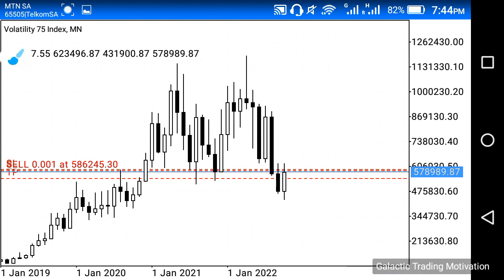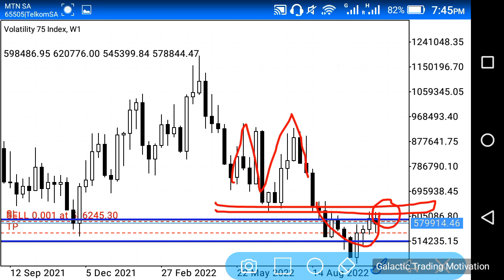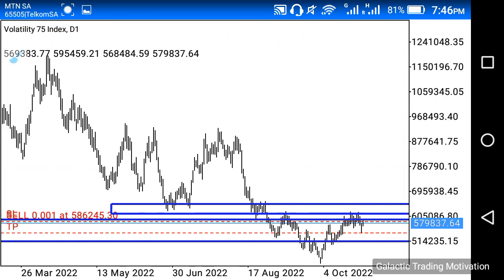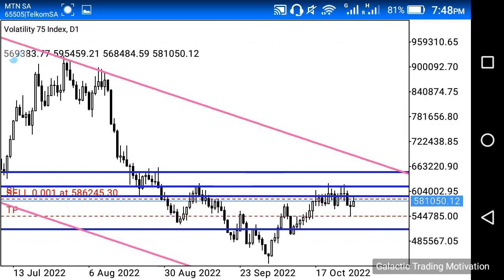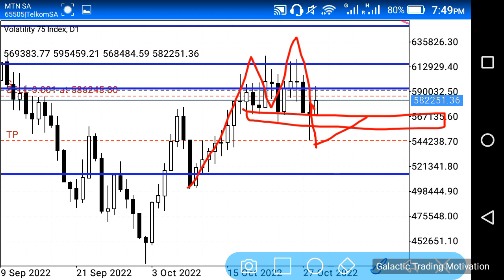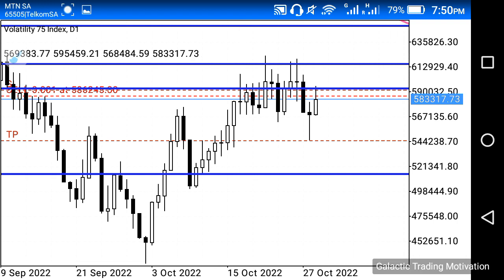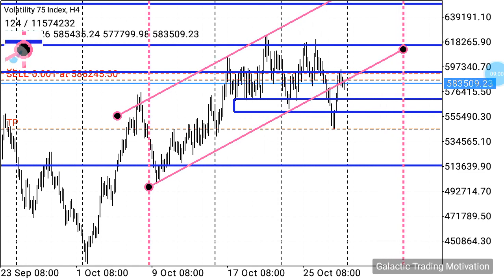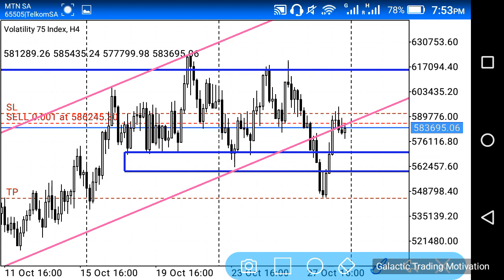Volatility 75 | Vix75 Index | Trading Technical Analysis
This video is on the technical analysis of Volatility 75 (VIX75). In the video we identify the market structure of Volatility 75 (Vix75), market patterns, key support and resistance levels, candlestick patterns and levels at which we look for potential buy and sell opportunities.

Any support for the channel is welcome:
Bitcoin: 3DDnVwSAnKK5QzJQnKuVZN1J5o8zy5Wf5S
Ethereum: 0x45A394b904b808207D9CB7fa6D73b2f0CD669e3a
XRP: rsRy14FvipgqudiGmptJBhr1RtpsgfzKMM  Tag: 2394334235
Litecoin: MAiZQ9e7UrdSSEbXhDAUxEw7qh6CSHjEtL